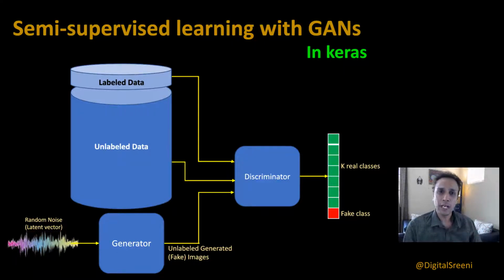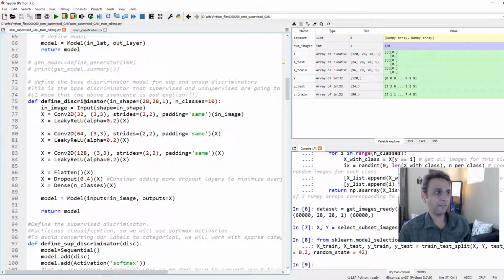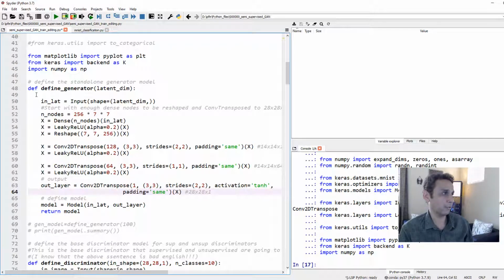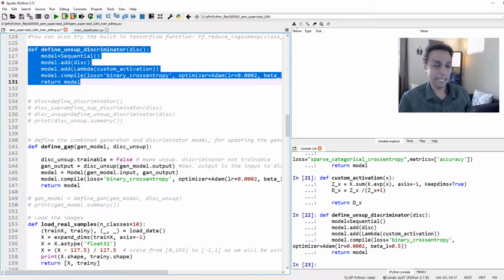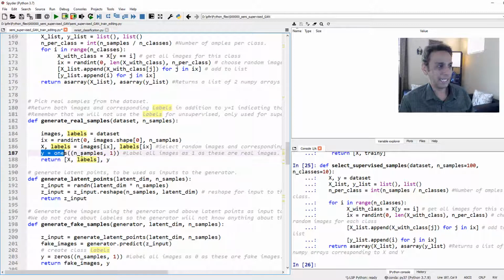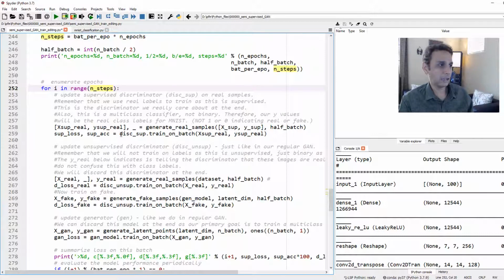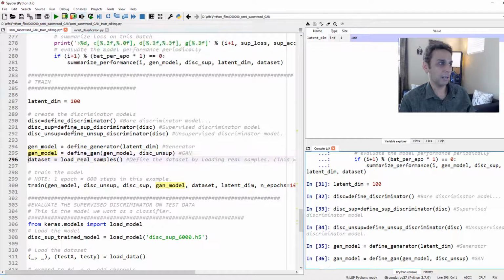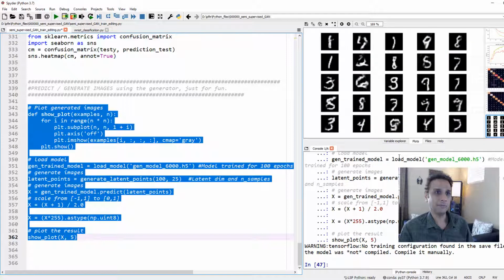259 - Semi-supervised learning with GANs - in keras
Semi-supervised learning with generative adversarial networks.

Semi-supervised refers to the training process where the model gets trained only on a few labeled images but the data set contains a lot more unlabeled images. This can be useful in situations where you have a humongous data set but only partially labeled.

In regular GAN the discriminator is trained in an unsupervised manner, where it predicts whether the image is real or fake (binary classification). In SGAN, in addition to unsupervised, the discriminator gets trained in a supervised manner on class labels for real images (multiclass classification).

In essence, the unsupervised mode trains the discriminator to learn features and the supervised mode trains on corresponding classes (labels). The GAN
can be trained using only a handful of labeled examples.

In a standard GAN our focus is on training a generator that we want to use to generate fake images. In SGAN, our goal is to train the discriminator to be an excellent classifier using only a few labeled images. We can still use the generator to generate fake images but our focus is on the discriminator.

Why do we want to follow this path is CNNs can easily classify images?
Apparently, this approach achieves better accuracy for limited labeled data compared to CNNs.